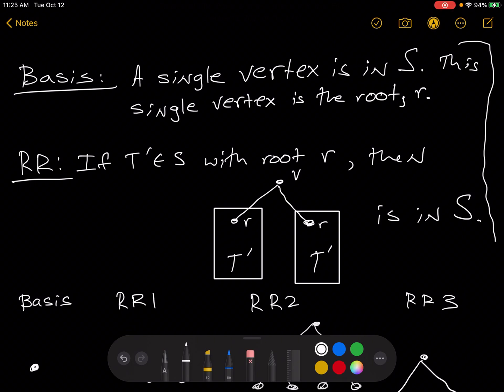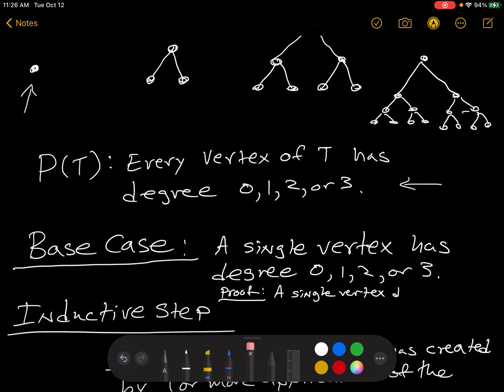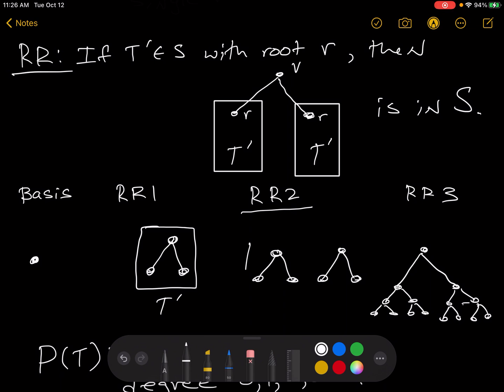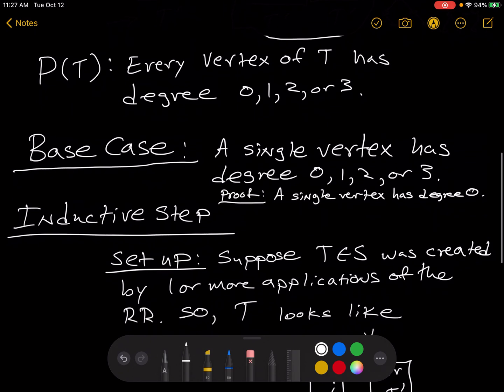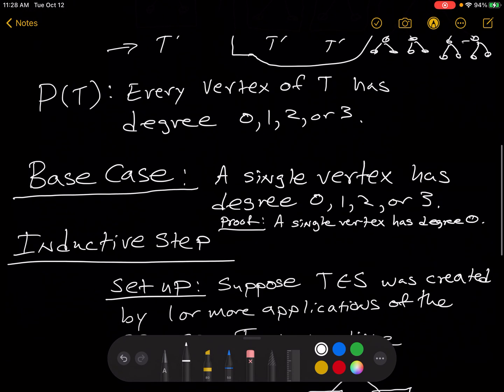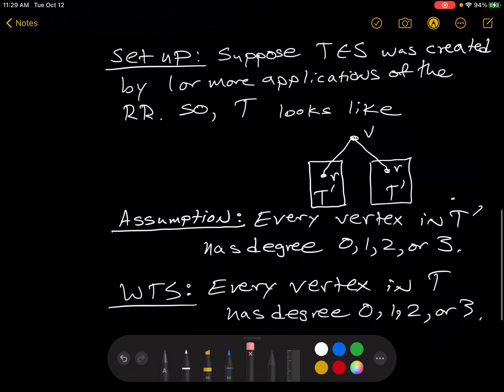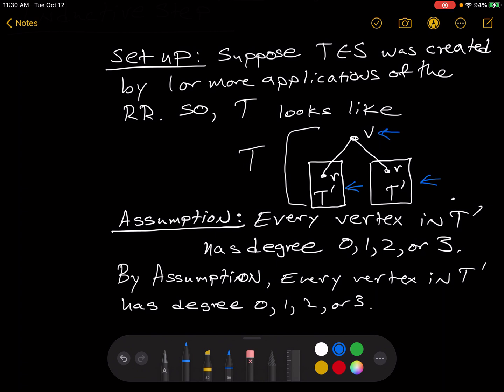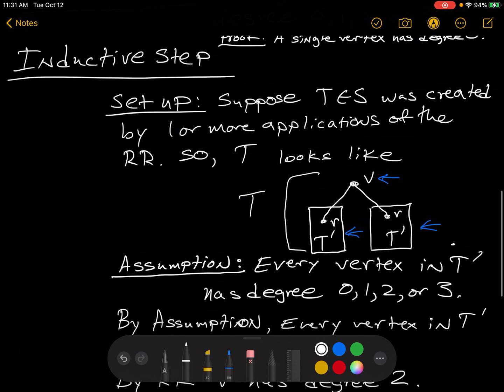Structural Induction 2 Example 2